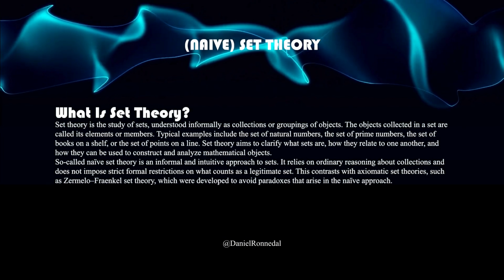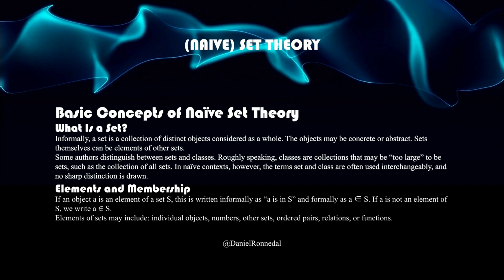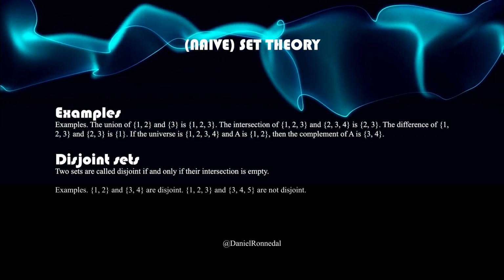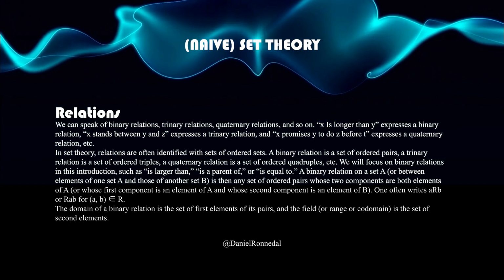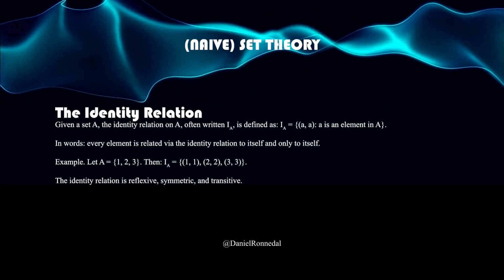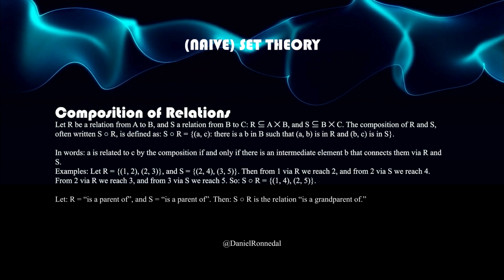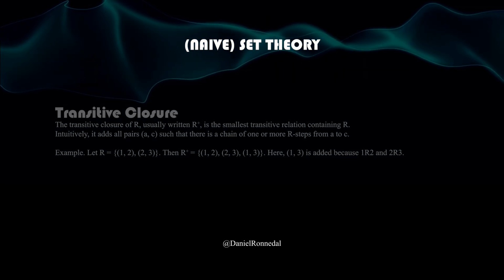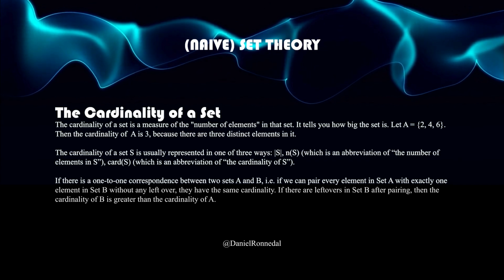Set Theory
For more information about philosophy and logic, see my channel @danielronnedal.

Daniel Rönnedal